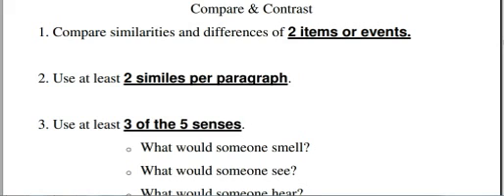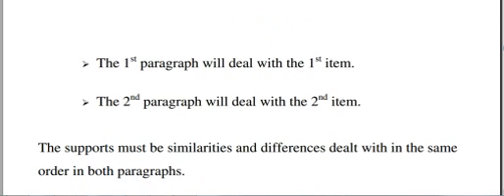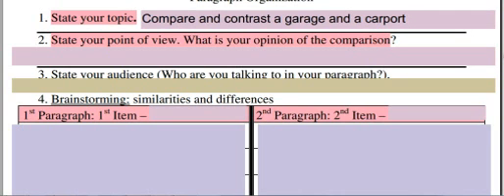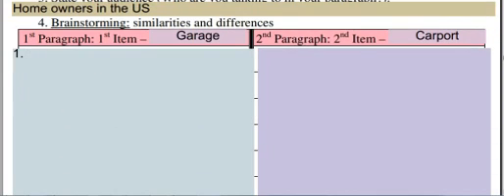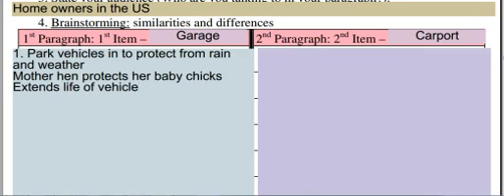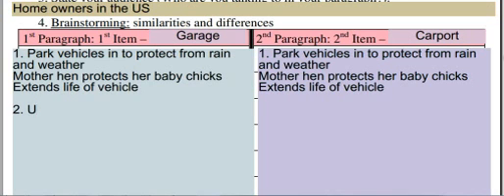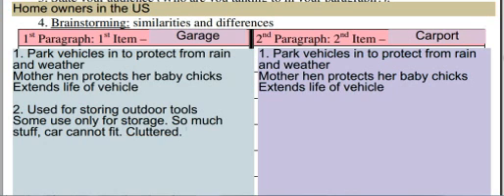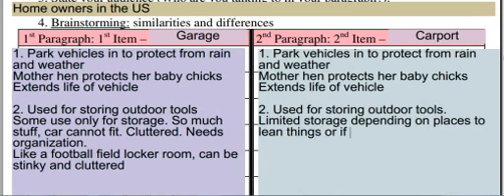Paragraph Lesson 17 Part 2